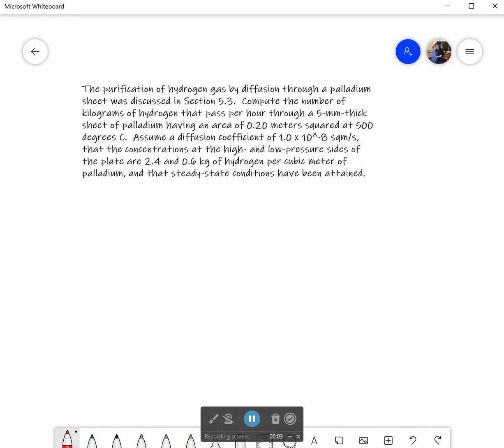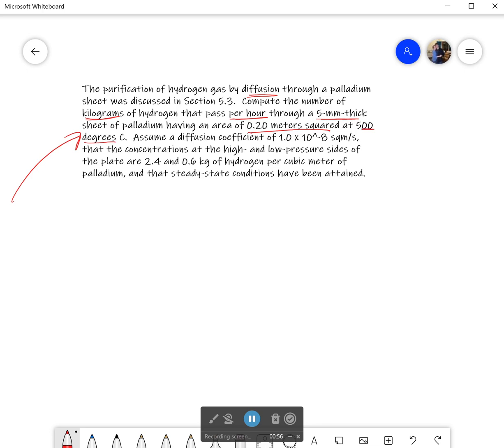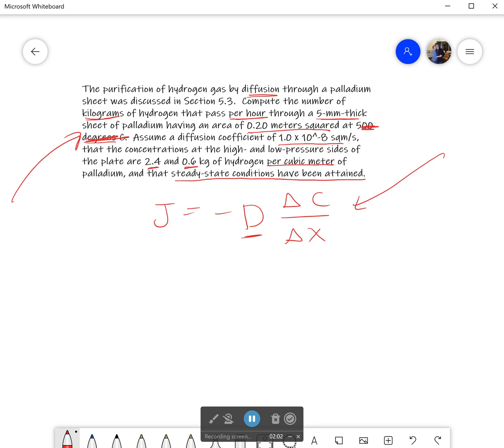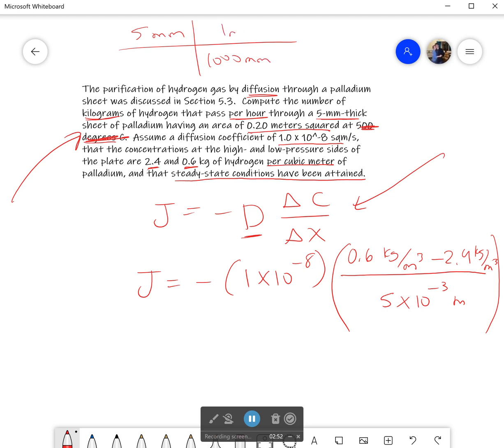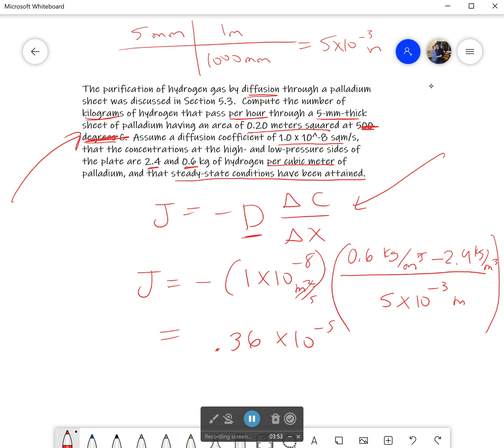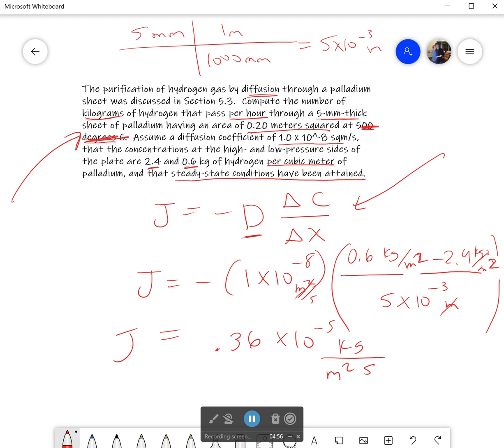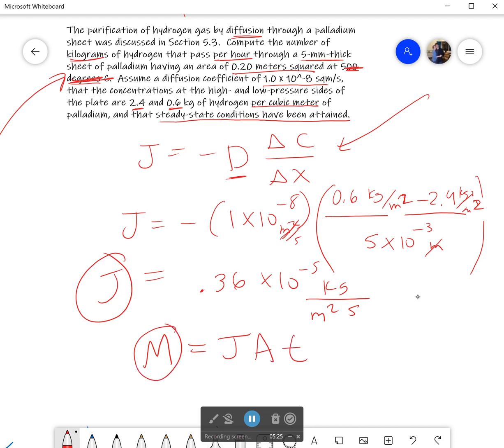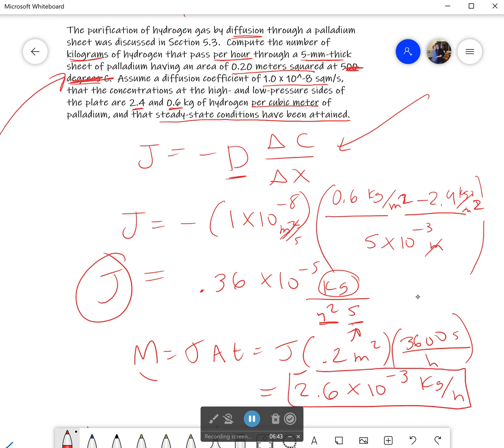Example: Steady State Diffusion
Eventually, if you let things diffuse long enough, they will reach a steady state solution. These problems are beautiful. Just be careful with your units.